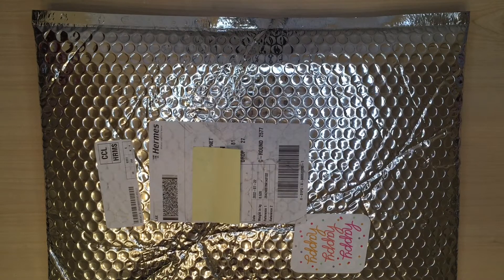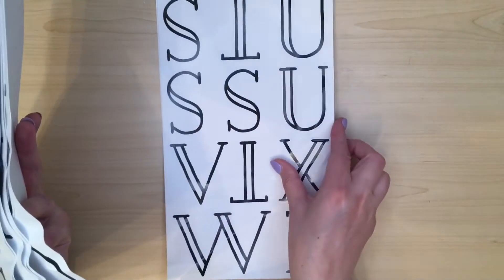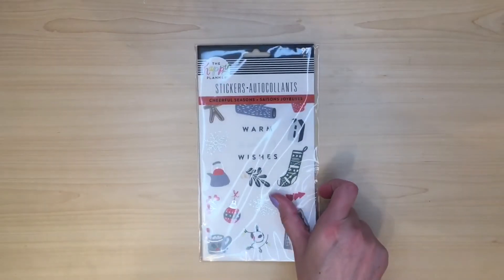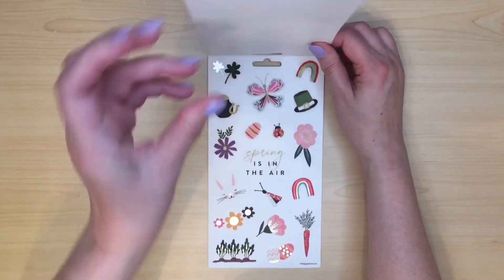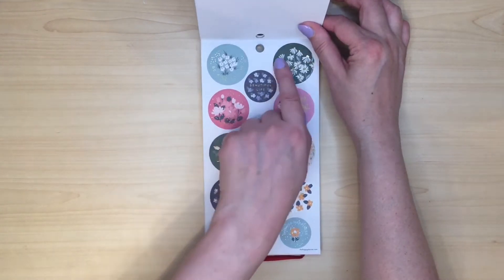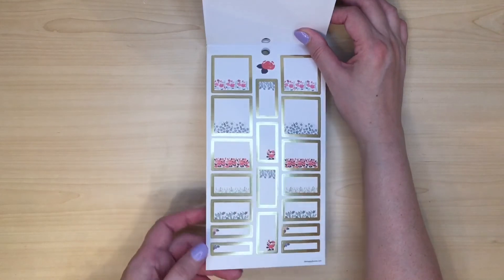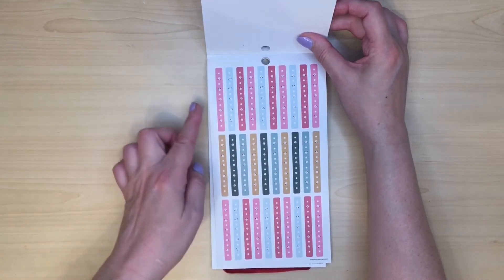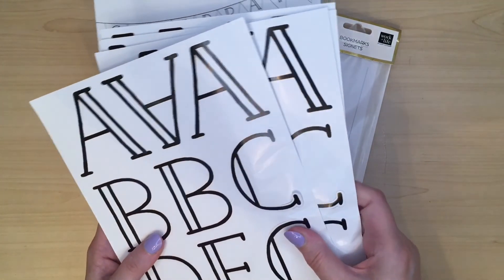HAPPY PLANNER HAUL | My thoughts on what I got from the Happy Flash Sale in July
See me open my Happy Mail from the  recent 48 hour Flash Sale in July and get a bit of a surprise!

Julie x